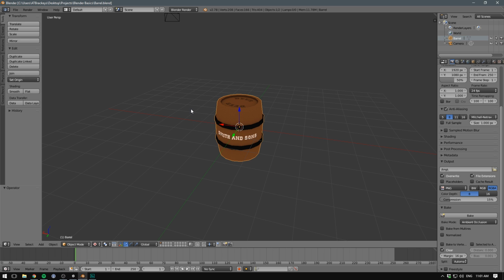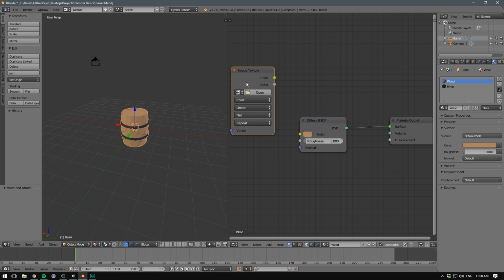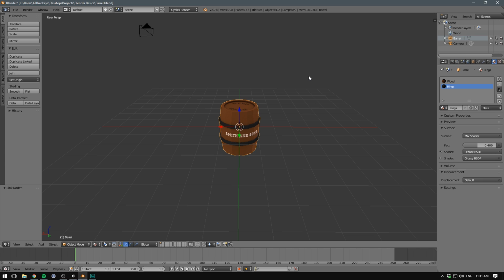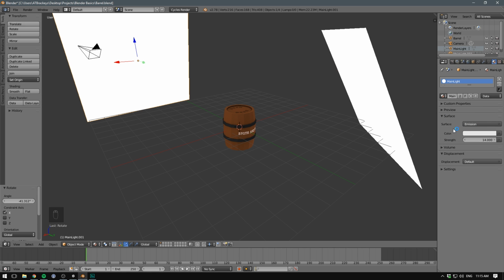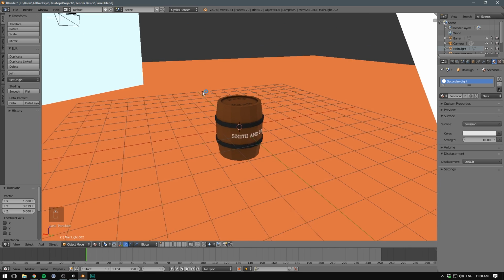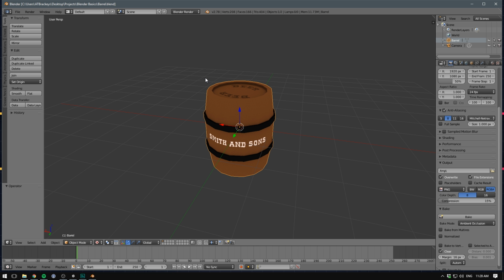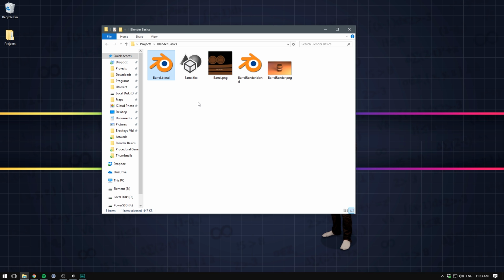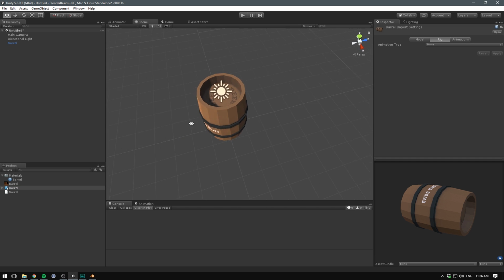Blender Beginner Tutorial #4 - RENDERING & EXPORTING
In this video render and export our barrel.